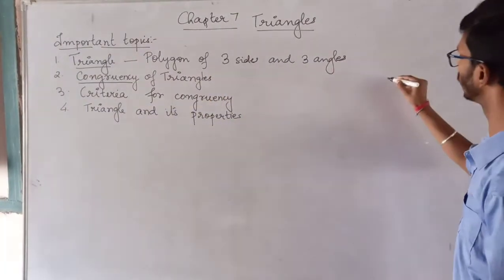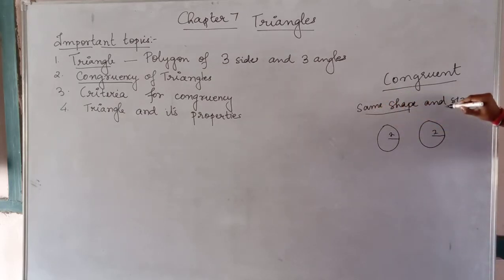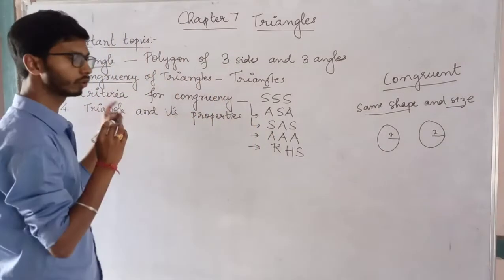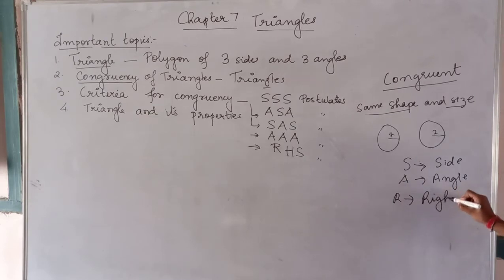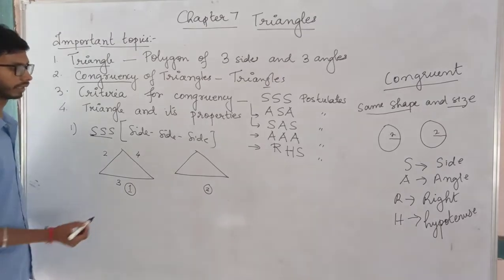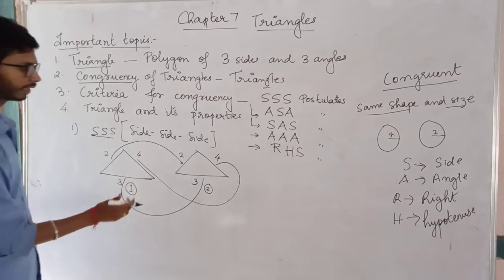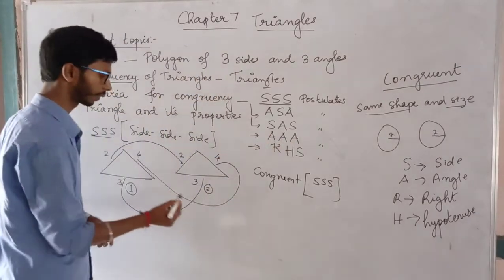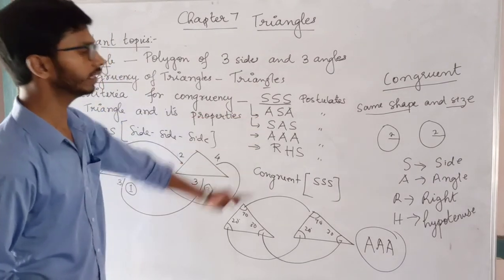Congruency of Triangles